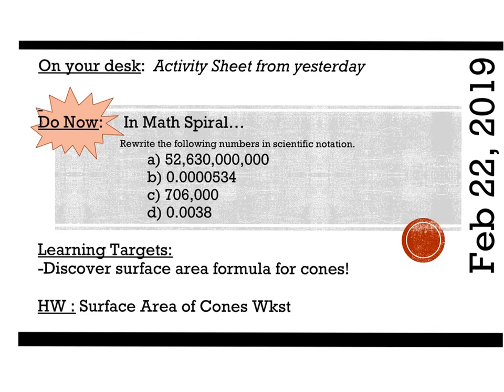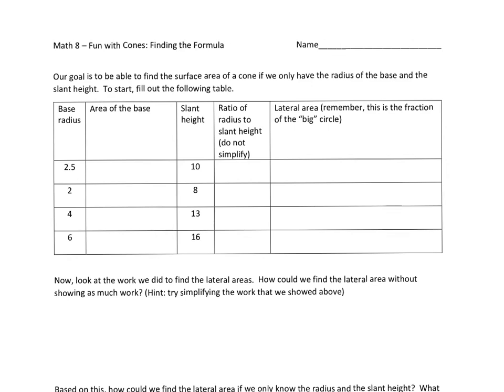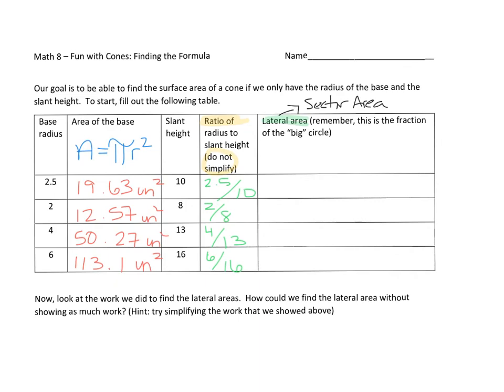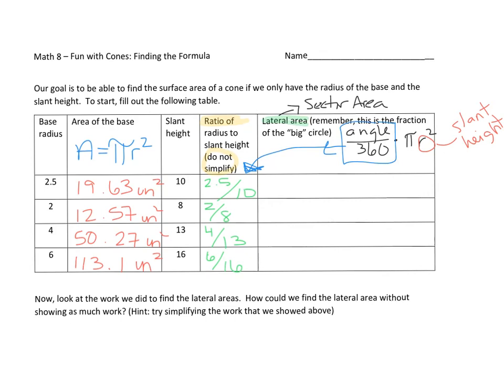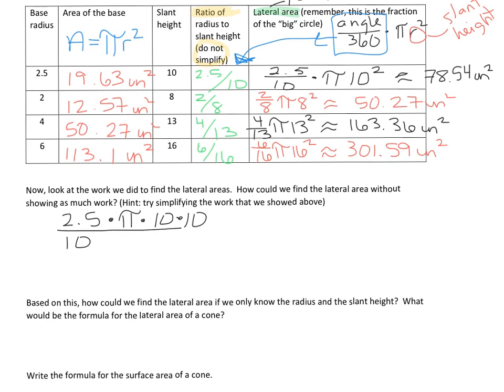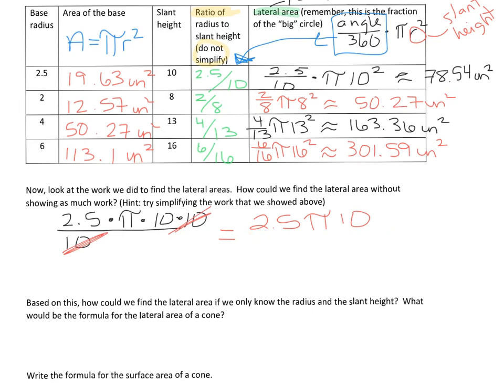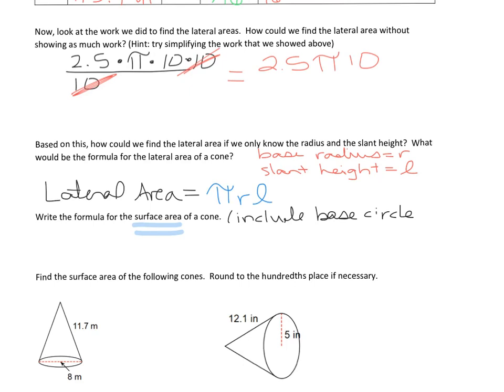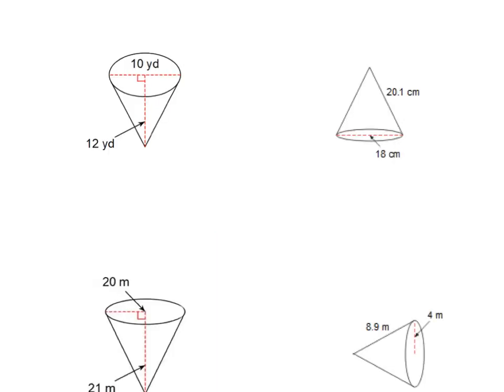Fun with Cones: Finding the Formula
Notes on SA of cones